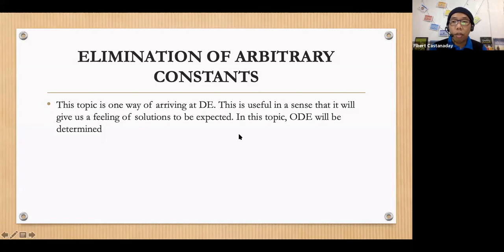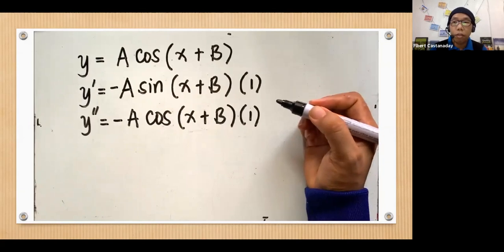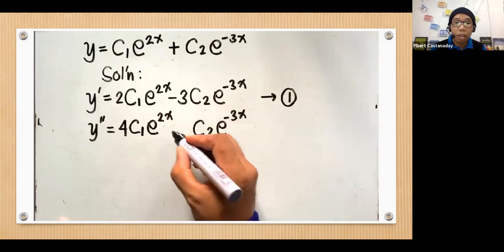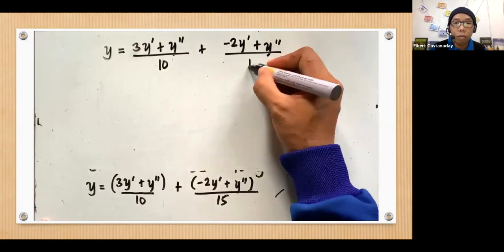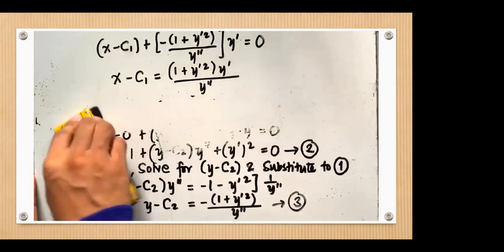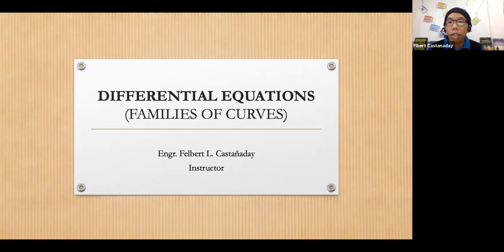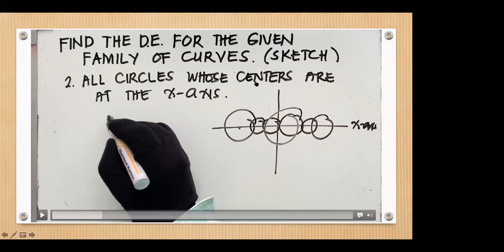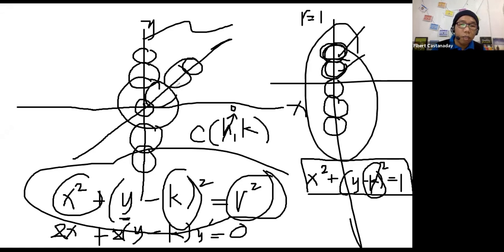LEC 2 - DE (ECE 201)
Online Class in DE
September 15
Topics:
Families of Curves